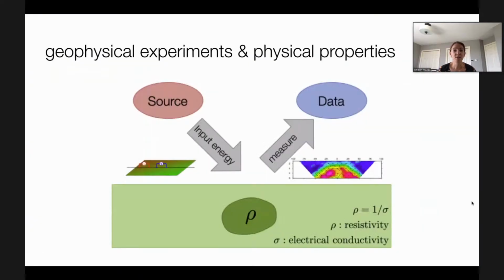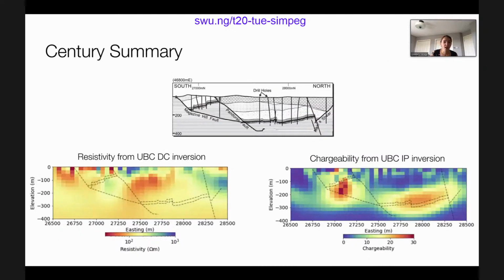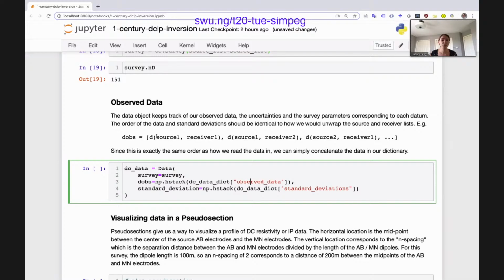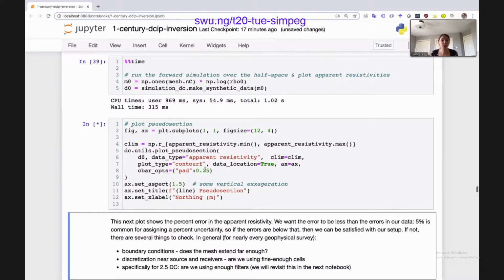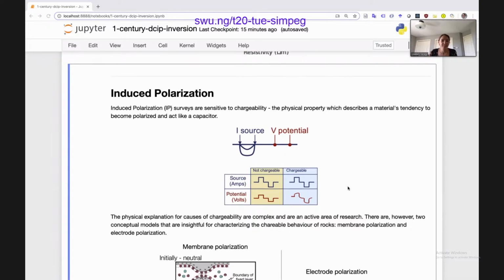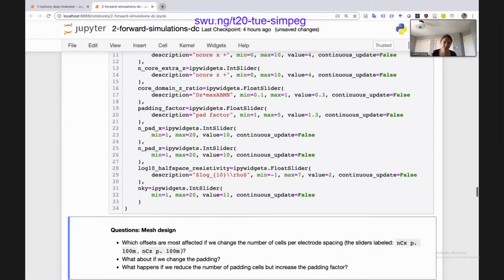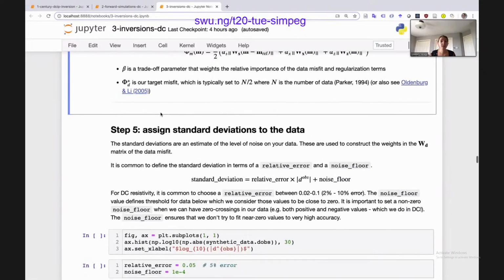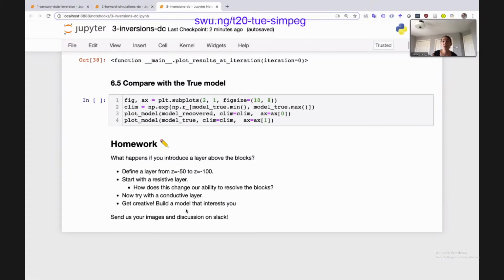Tutorial: Geophysical Inversion in SimPEG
Lindsey Heagy

1:34 Start of stream
3:10 Introduction
34:14 Installation
35:56 Simulation and inversion of DC and IP data from Century
1:35:14 Start of break
1:46:01 End of break
1:46:42 Induced Polarization
1:56:47 Q&A notebook 1
1:57:37 Forward simulation
2:26:46 Q&A notebook 2
2:28:43 Inversion
2:59:17 Wrap-up

If you want to know more about Software Underground future activities,